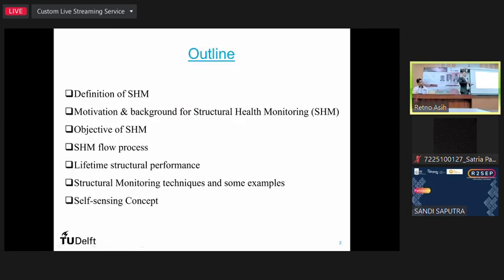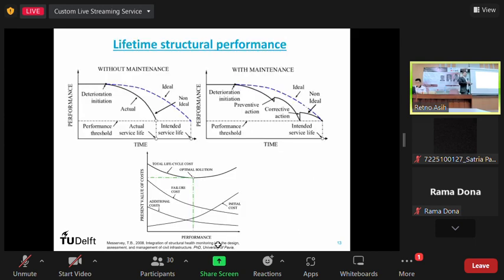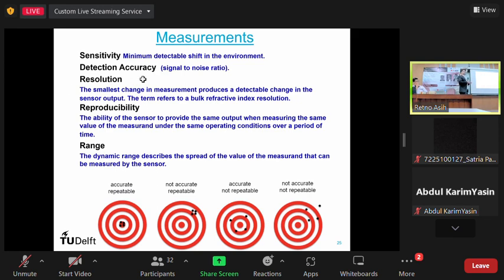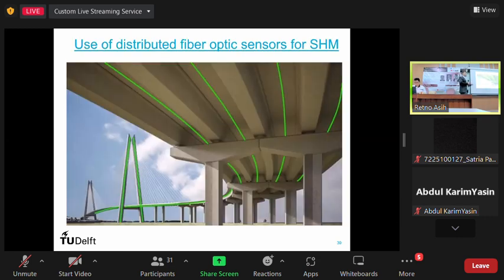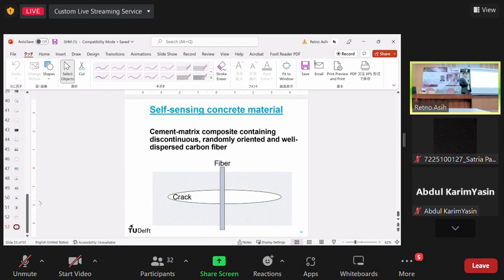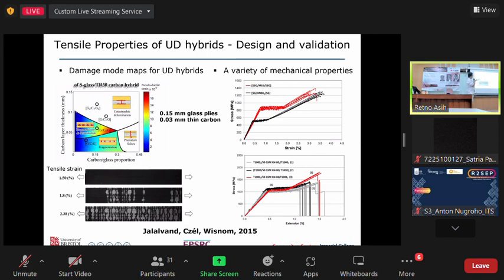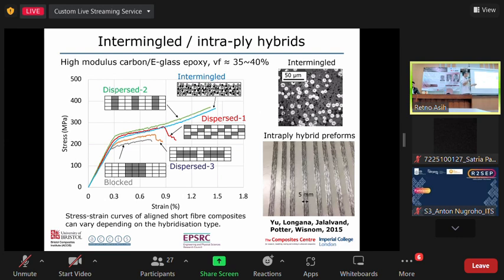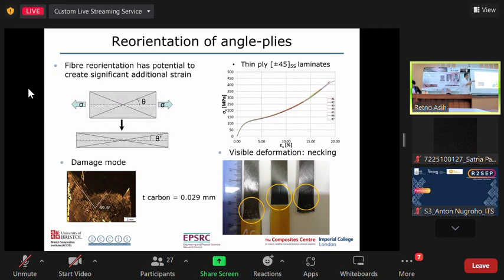Structural Health Monitoring. Hybrid Seminar Pascasarjana ITS 221031